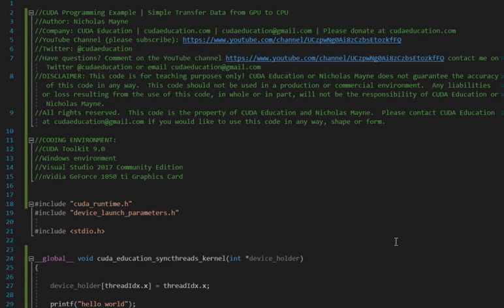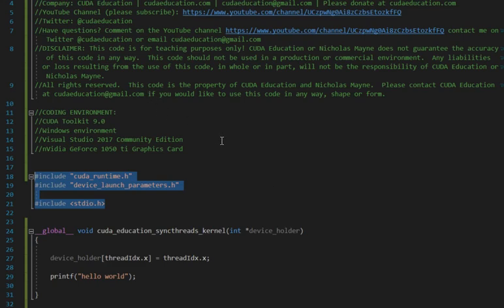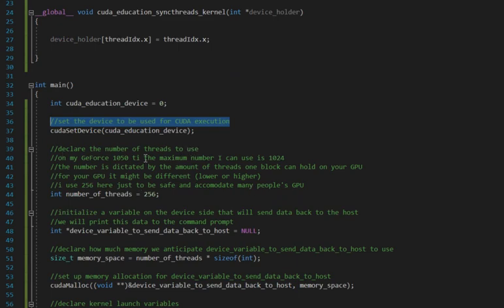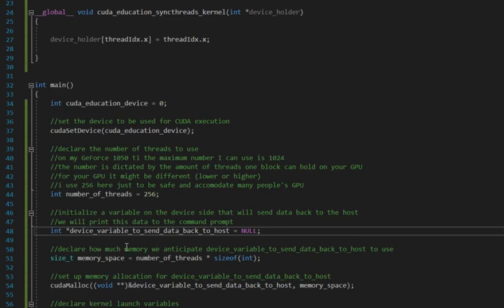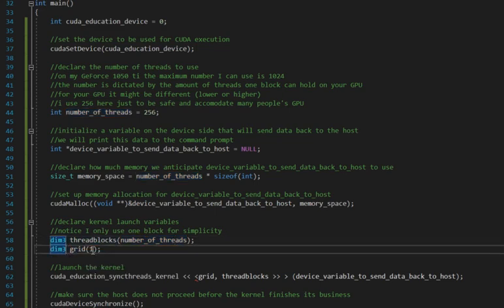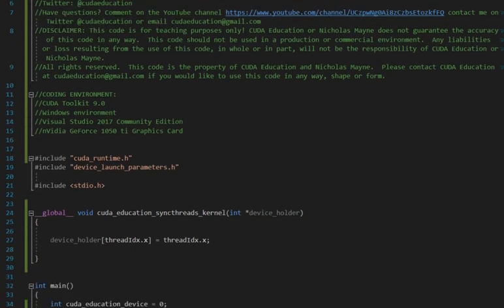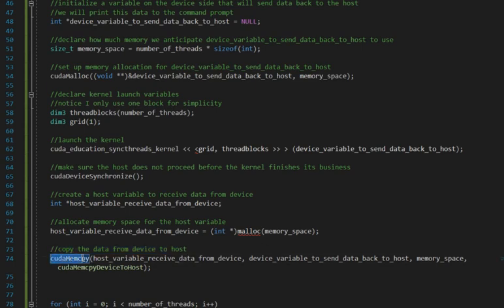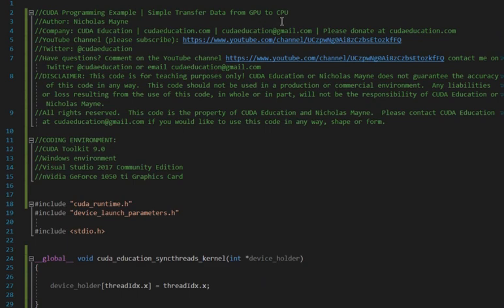CUDA Tutorial | Transfer Data from GPU to CPU | CUDA Education | cudaMalloc | CUDA Programming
CUDA Programming Example | Simple Transfer Data from Device to Host in CUDA

//CODING ENVIRONMENT:
//CUDA Toolkit 9.0
//Windows environment
//Visual Studio 2017 Community Edition
//nVidia GeForce 1050 ti Graphics Card